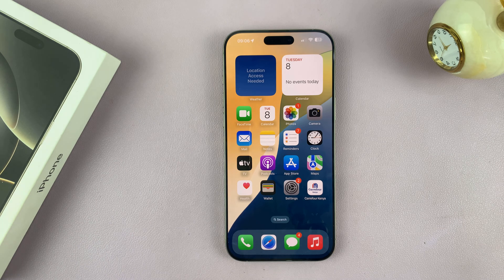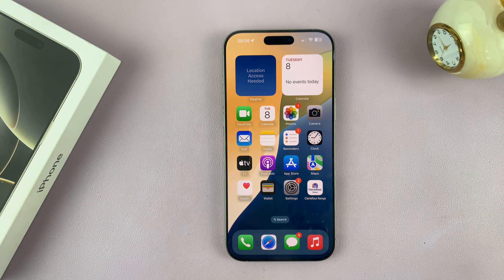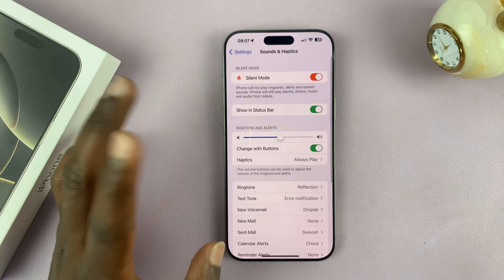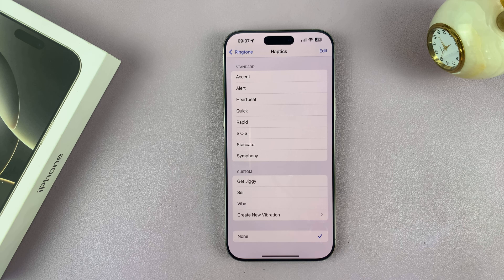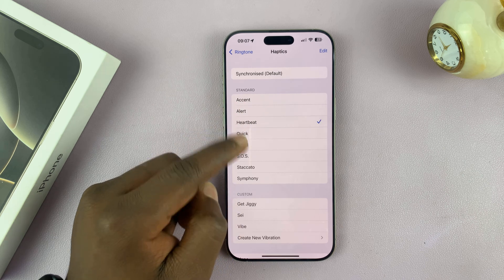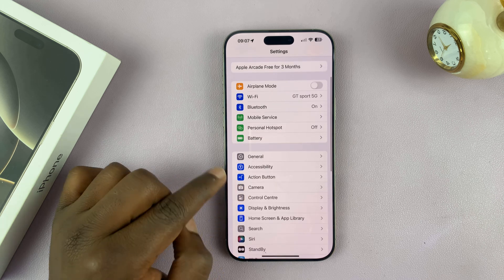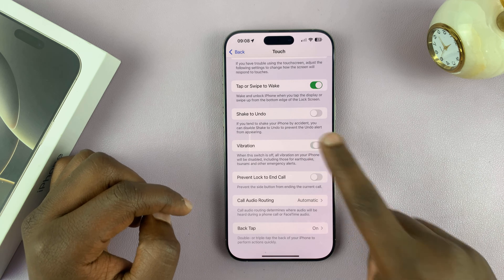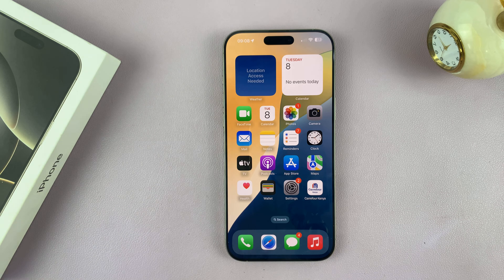No Vibration On iPhone 16 / 16 Pro - Quick FIX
Here's a quick and easy fix to get your phone vibrating again if you are having trouble with your iPhone 16 / iPhone 16 Pro not vibrating for calls, texts, or notifications.

Vibration is essential, especially in situations where your phone is on silent or when you need to feel those notifications without having to constantly check the screen. Fortunately, the issue is often minor and can be resolved with a few simple troubleshooting steps.

No Vibration On iPhone 16 - Quick FIX:
No Vibration On iPhone 16 Pro - Quick FIX:
No Vibration On iPhone 16 Pro Max - Quick FIX:
How To Fix No Vibration On iPhone 16:
How To Fix No Vibration On iPhone 16 Pro:
How To Fix No Vibration On iPhone 16 Pro Max:
Solution For No Vibration On iPhone 16:
Solution For No Vibration On iPhone 16 Pro:
Solution For No Vibration On iPhone 16 Pro Max:

Enable Vibration Haptics

Step 1: Launch the Settings app on your iPhone 16, then scroll down and tap on the "Sounds & Haptics" option.

Step 2: In the Sounds & Haptics menu, you'll find a section titled "Ringtone".

Step 3: Under this section, locate the "Haptics" option at the top of the page. Tap on it. If it is set to "None", then this is the reason you have no vibration for you calls, texts or notifications.

Step 4: Select "Synchronized (Default)" to sync the vibration with your ringtone or any other vibration you want.

From now on, your phone will only ring audibly with an accompanying vibration.

Turn ON Touch Vibrations

Step 1: Launch the Settings app on your iPhone 16, then scroll down and tap on the "Accessibility" option.

Step 2: In the Accessibility menu, you'll find a section titled "Touch". It is under the 'Physical and Motor' category.

Step 3: Scroll through the Touch menu until you get to the "Vibration" option, that has a toggle button next to it. If the toggle is turned off, tap on it to enable.

This will activate all vibrations on your iPhone, including those for earthquake, tsunami and other emergency alerts.

Timestamps
0:00 Intro
0:19 How To Enable Vibration Haptics
1:18 How To Turn ON System Vibrations
2:00 Outro

Cell Phone Tripod Adapter